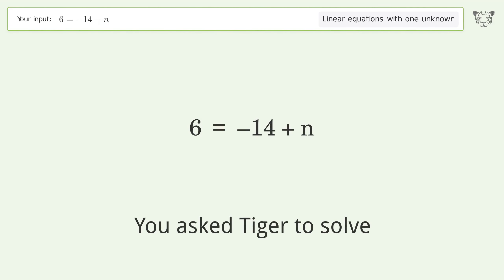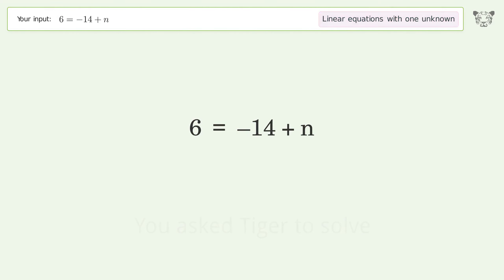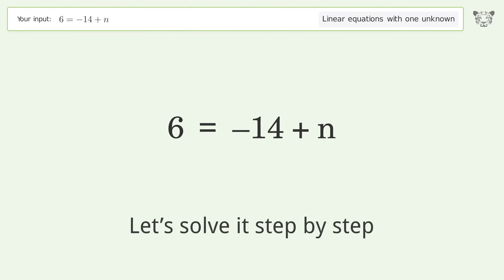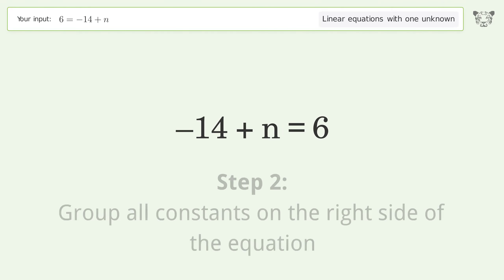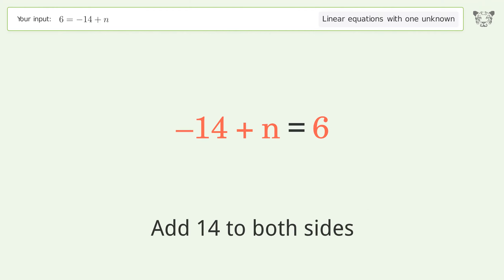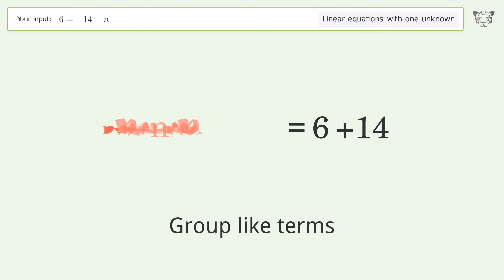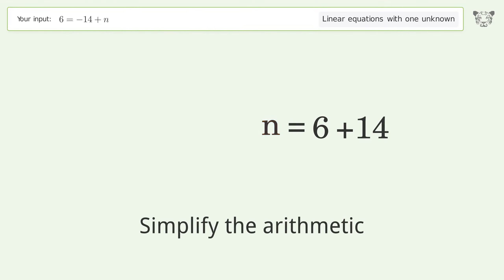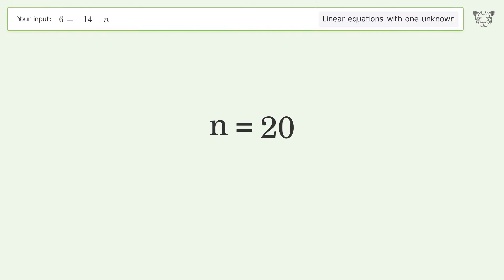Linear equation with one unknown: Solve 6=-14+n step-by-step solution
Solving 6=-14+n using the linear equation with one unknown solver

for a step-by-step and more tips and tricks for dealing with linear equations with one unknown.